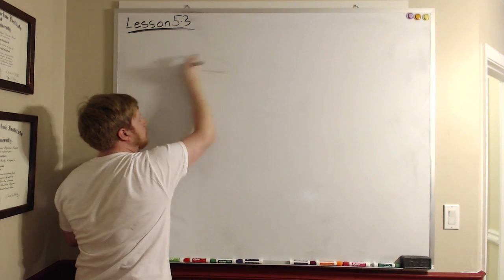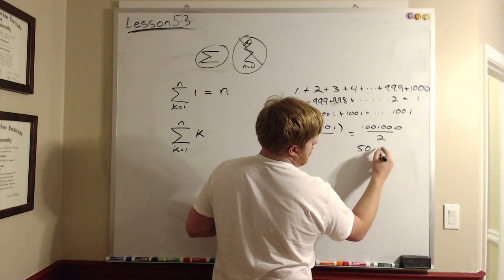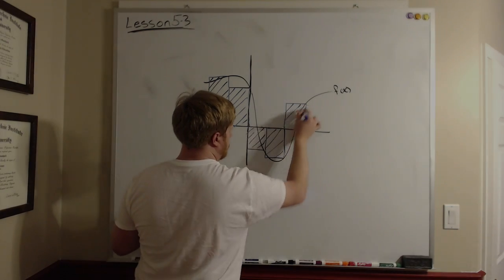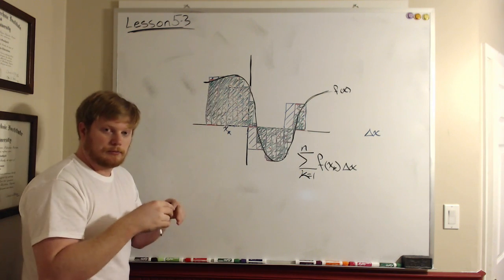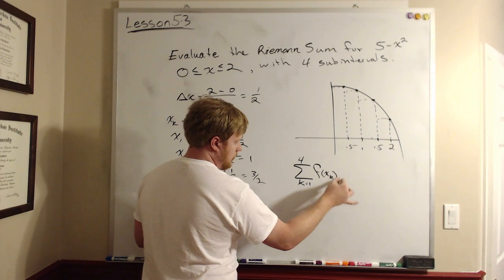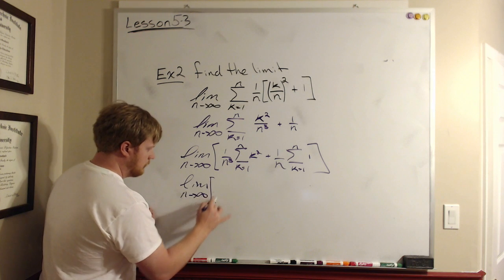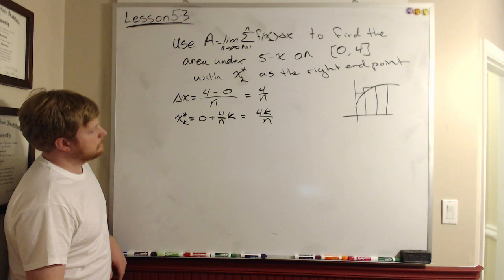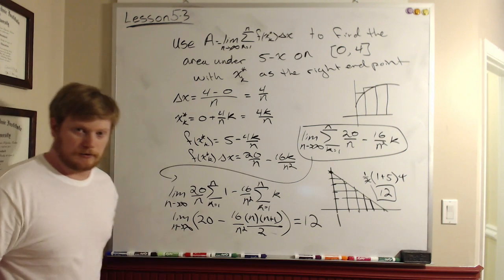Unit 5 Day 3